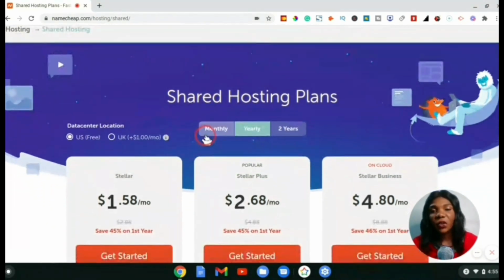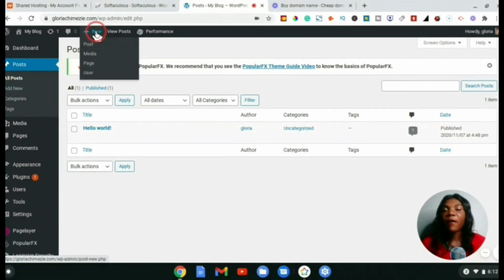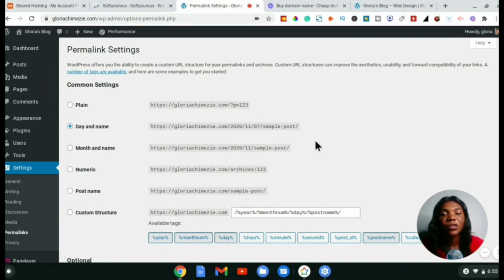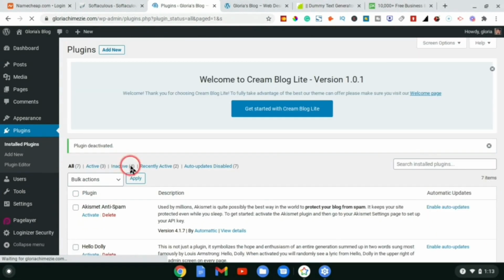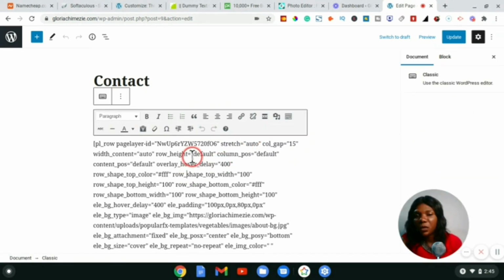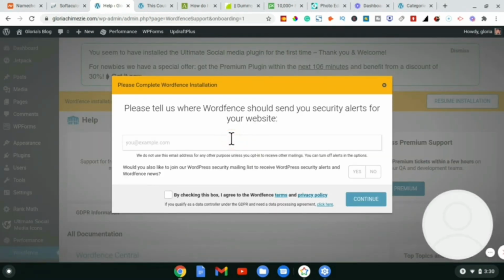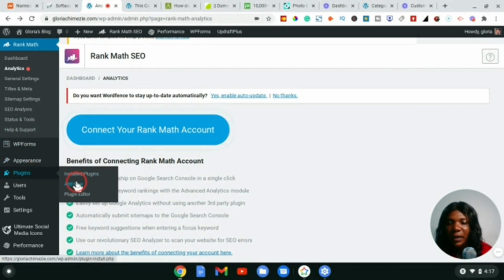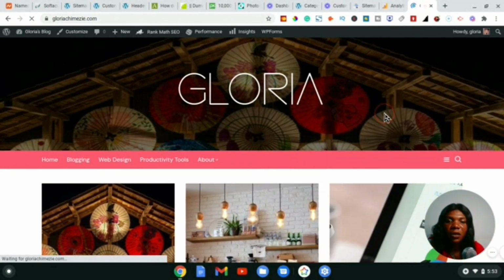Start Your Own Blog on WordPress | How to START a BLOG (Video Tutorial)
Would you like to start your own blog on wordpress? Then this video is for you!

In this video you'll not only learn how to design your own blog but you'll also learn how to create SEO rich blog content and submit your blog to search engines.

Here is a quick view of what this tutorial covers:

0:00 Intro to tutorial
1:12 Getting your domain name and hosting
8:45 Installing WordPress from cPanel
16:55 Understanding the WordPress Dashboard
53:43 Installing a theme and customizing the appearance
1:09:20 Creating blog posts
1:37:13 How to setup a menu in Wordpress
1:50:22 Installing essential plugins for blogs
2:10:13 How to create SEO rich blog post with RankMath
2:33:14 Verifying your domain on Google Search Console
2:38:43 Connecting Google Search Console and Google Analytics
2:46:32 Submitting your blog's sitemap to Google Search Console

Get my Free Blogger’s Starter Guide at my website homepage - exellewebmedia.com

It doesn't cost you anything extra, and in some cases, you may receive a discount through my links. All my opinions are 100% honest and this is one way you can help my channel grow. Thank you for supporting the channel!